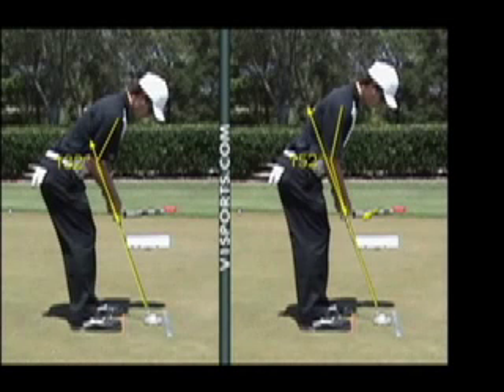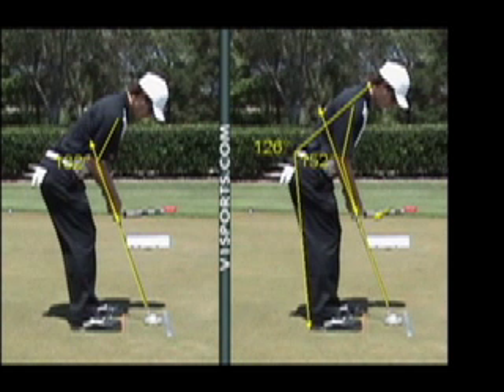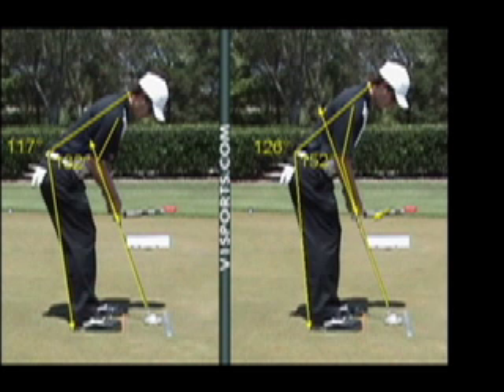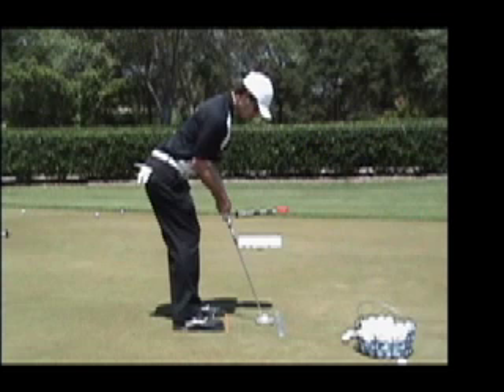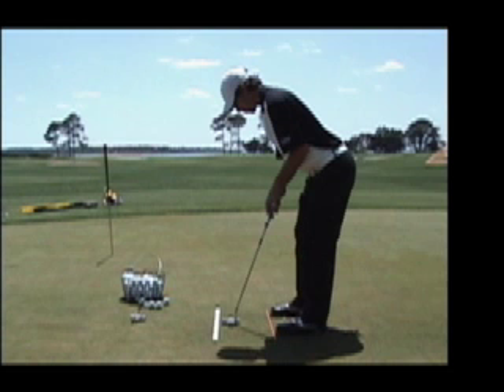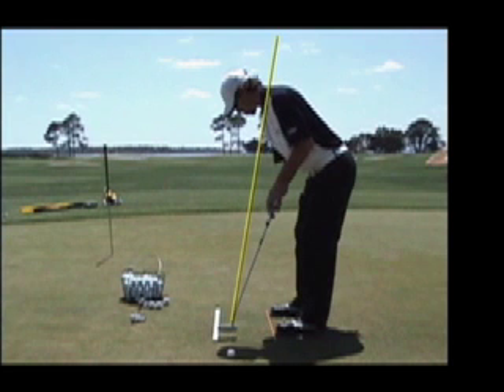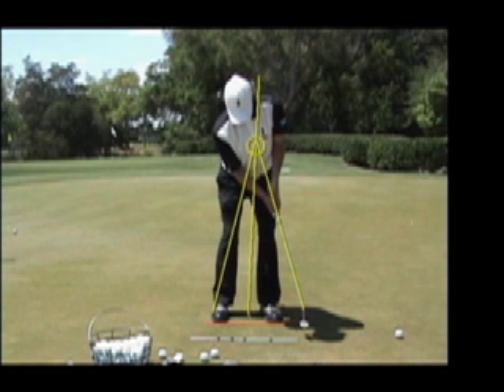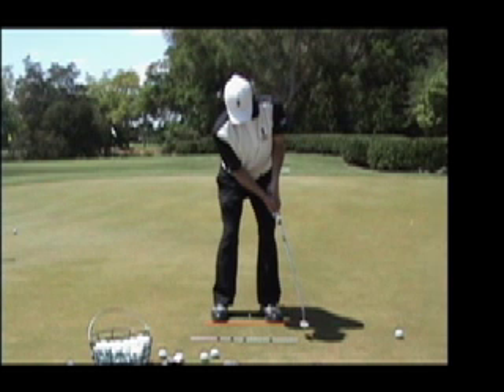Inside The Ropes: Putt Like A Pro [Part 3]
Featuring putting guru Mike Shannon from the Sea Island Learning Center with professional golfer John Raser.